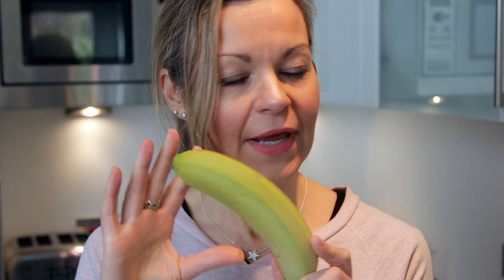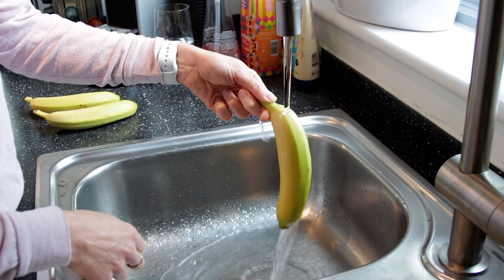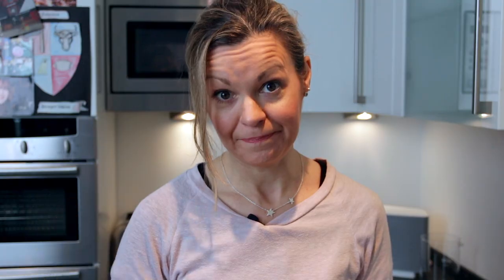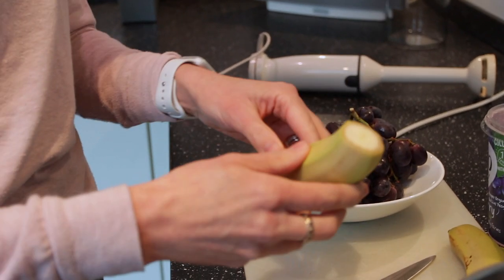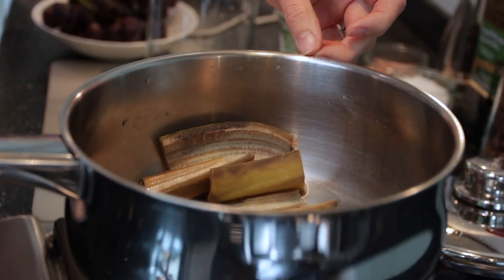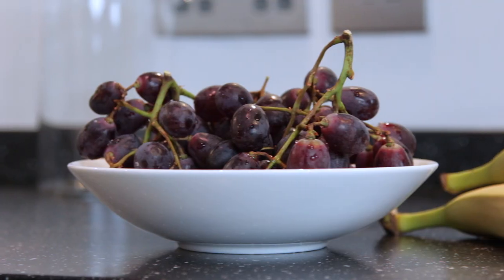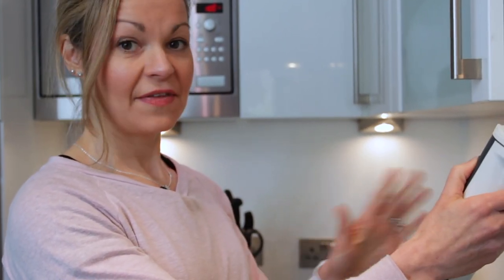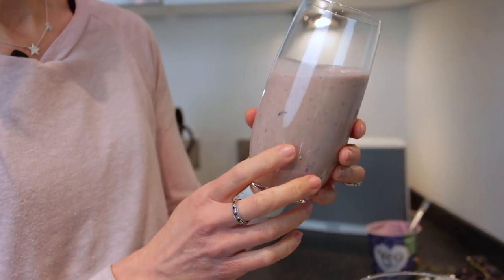Why I eat banana skins for gut health | Plus smoothie recipe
In this video I share why I've taken to eating banana skins as part of a quest for good gut health, and I include a recipe for a fiber-charged banana peel smoothie.

I'm a journalist with an interest in all things to do with aging well.

MY HEALTH SUPPLEMENTS STACK: I take NR with TMG, vit D with magnesium and k2, plus hyaluronic acid, collagen powder and Omega 3.

I recommend No7 Future Renew Serum for a low-cost peptide-based alternative
VITAMIN C: Preferred vitamin C serums (I alternate between these two) Geek & Gorgeous C-Glow

From the Outside
Polls Apart